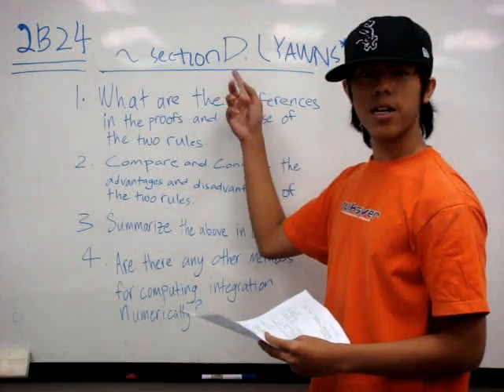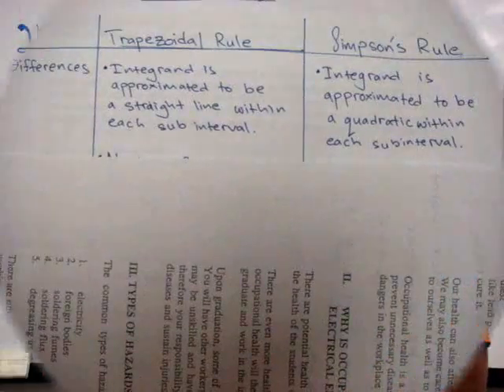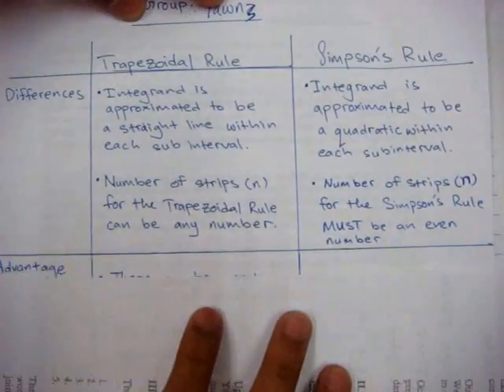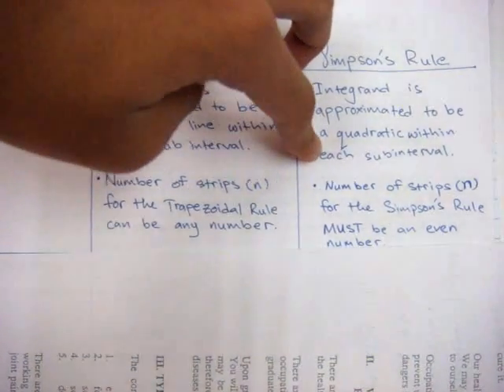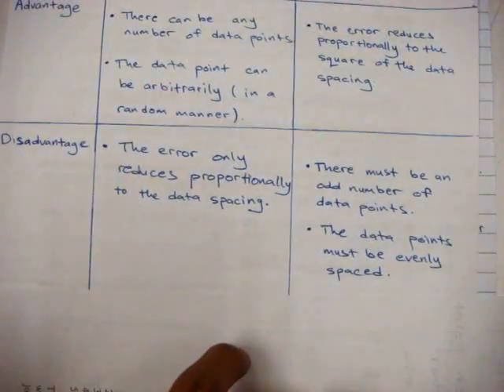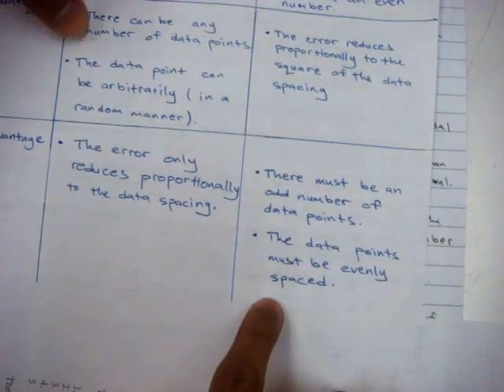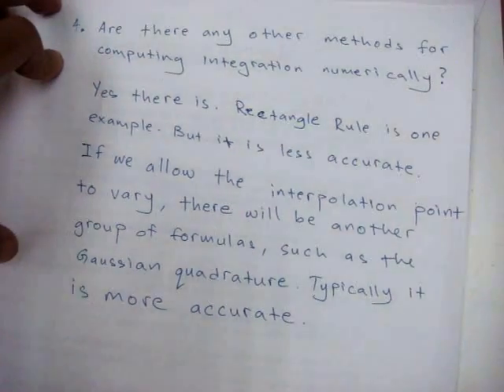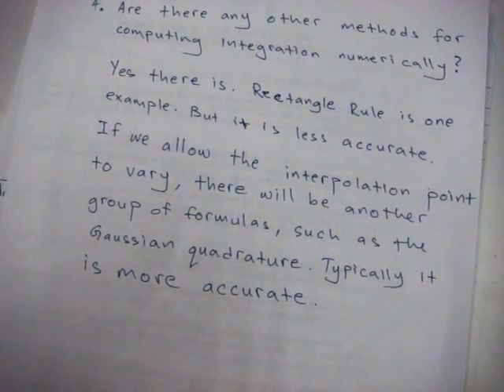DEEE 2B24 Yawns (Part 4)